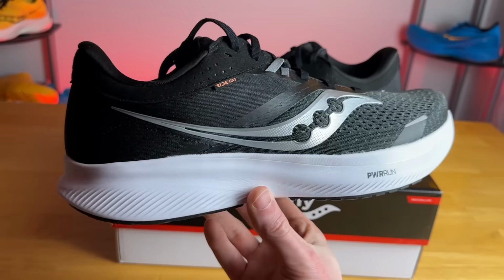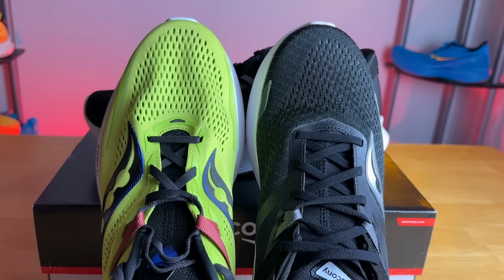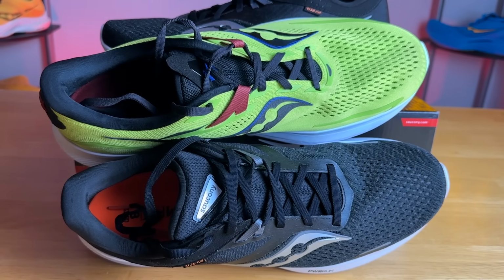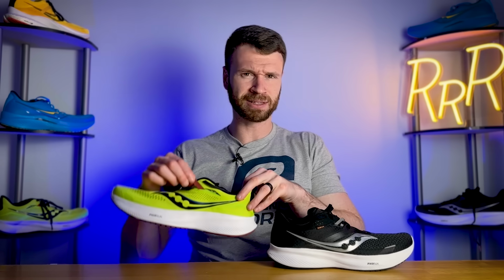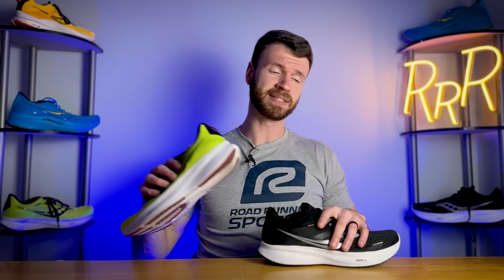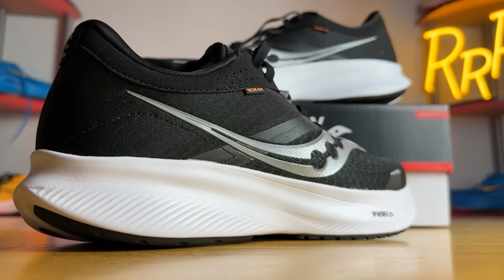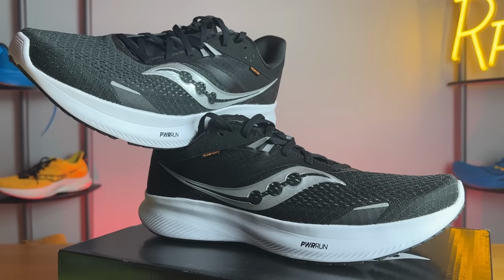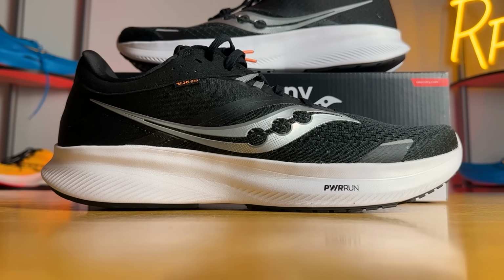Saucony Ride 16 Shoe Review | Like the Ride 15... but Different?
NEW SAUCONY RIDE 16: This line of workhorse neutral daily trainers from Saucony takes the tried-and-true recipe for a great running shoe and adds just a few tweaks to refine the experience even further. Ryan walks (or maybe runs) you through the updates and how it compares to its predecessor in our full review.

Chapters:
0:00 Intro
0:17 Disclosures
0:28 Overview
0:48 Price
0:59 Weight
1:04 Stack Height and Drop
1:20 Upper
4:27 Heel
4:57 Midsole
5:04 PWRRUN Insert
5:41 Midsole Features
6:53 Outsole
7:15 Thoughts on Changes